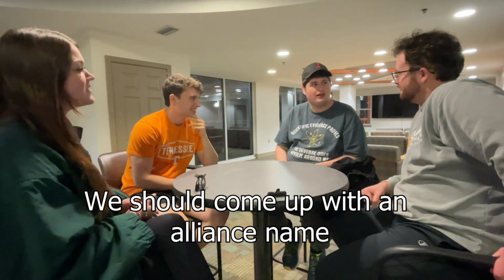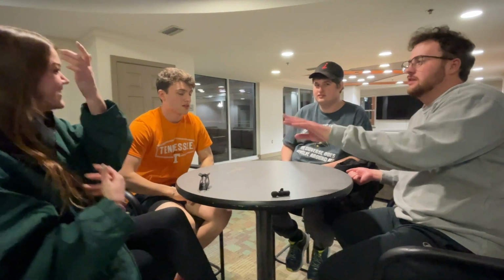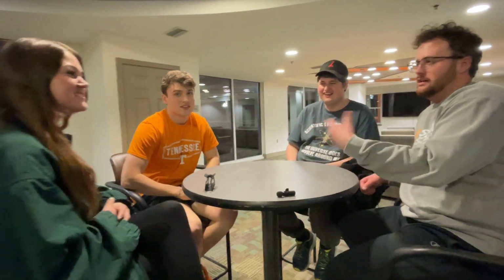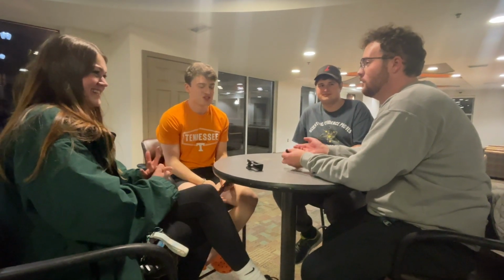Survivor UTK S2E1: False Sense of Security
Season 2 kicks off with 18 UT students being split into 3 Tribes and beginning the journey to become Sole Survivor. With advantages already being in play, gameplay comes to a quick start. Players also have the opportunity to join a Zoom call with Jeanne Hebert from Survivor 6: The Amazon. On this call, players learn of their reward challenge. In the end, one player is the first person voted off of Season 2.

Fill out this form to vote for your favorite players and give us feedback!

0:00 - Intro
1:13 - Putting players into Tribes
3:08 - Challenge
17:50 - Post Challenge
18:58 - Confessionals
43:30 - Advantages
45:39 - Confessionals
48:20 - Zoom with Jeanne
57:42 - Reward Challenge Announcement
58:31 - Pre-Tribal Council Confessionals
1:03:30 - Tribal Council
1:11:04 - Voting
1:14:11 - Credits
1:14:54 - Bonus Content